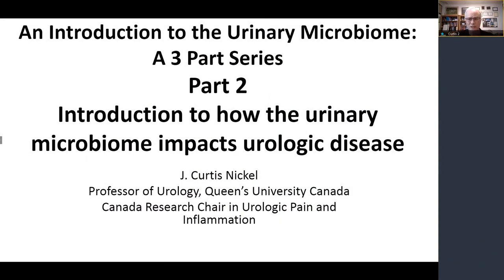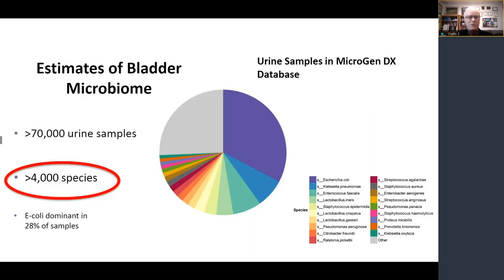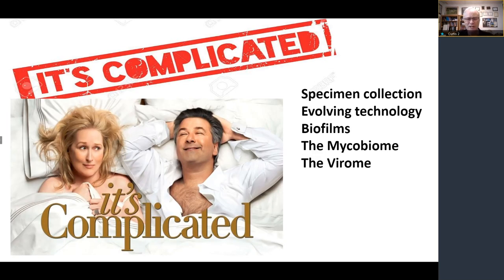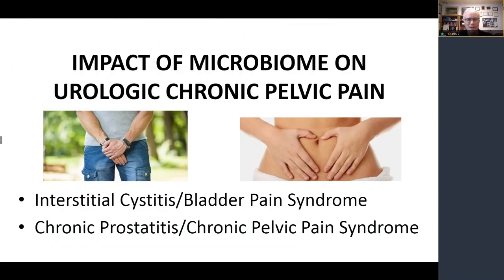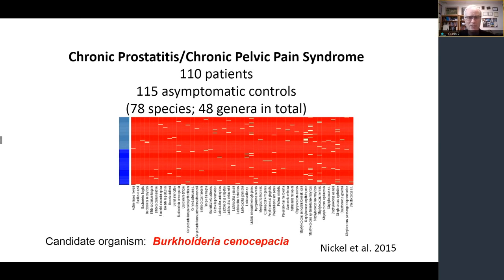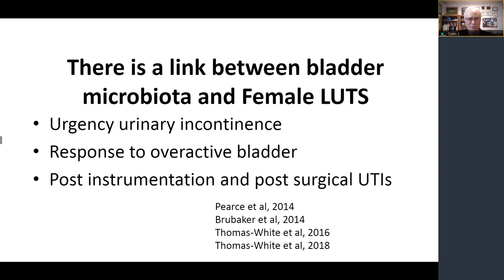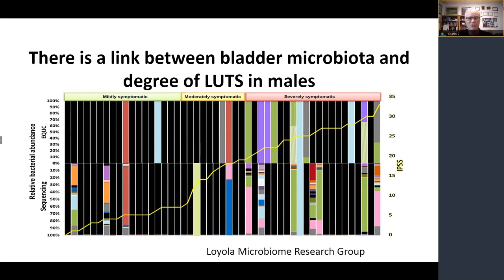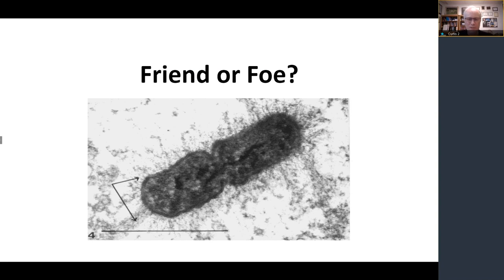An Introduction to the Urinary Microbiome: Part 2 - Impact on Urinary Disease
For a deeper dive into the urinary microbiome, visit our next generation learning center

In the second lecture of  a three-part foundational series for Grand Rounds in Urology’s Next Generation Microbiome and Urologic Infections Learning Center, J. Curtis Nickel, MD, FRCSC, Professor of Urology at Queen’s University in Ontario, Canada, discusses how changes to the urinary microbiome, which he previously described as helping maintain urinary health, can contribute to the development of urinary disease. Dr. Nickel summarizes the findings of several studies that evaluate the impact of the microbiome on urologic chronic pelvic pain, observing that dysbiosis appears to be more important than any particular bacterium in the development of chronic prostatitis/chronic pelvic pain syndrome, female bladder pain, and female lower urinary tract symptoms (LUTS), although researchers have identified some candidate organisms. Dr. Nickel notes that the development of struvite stones and calcium oxalate stones are also associated with dysbiosis. He concludes by discussing the role of bacteria in urinary cancers, explaining that distinct microbiome patterns appear to be related to certain responses to bladder cancer, and that prostate cancer is often associated with prostate inflammation caused by bacterial infection, although the role of the microbiome in prostate cancer development has yet to be determined.